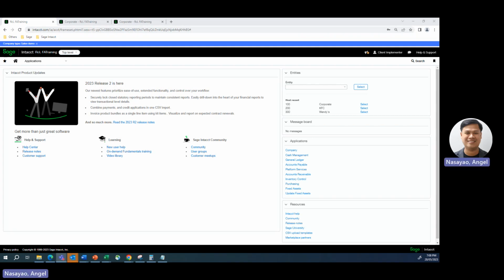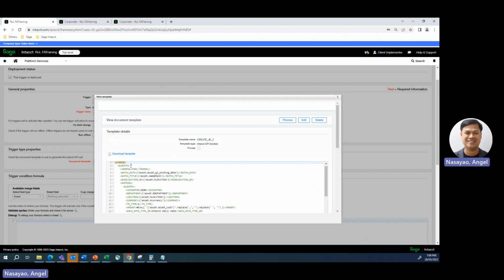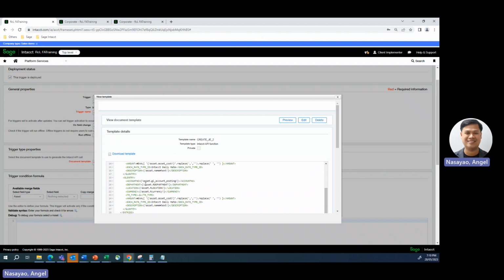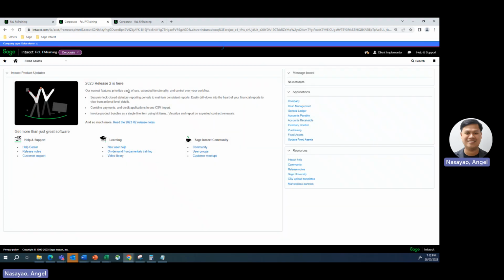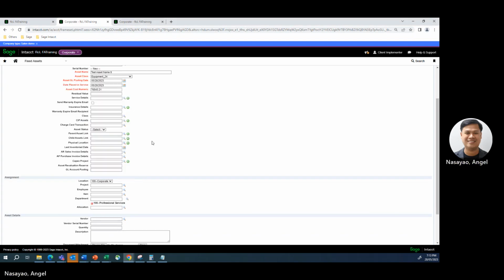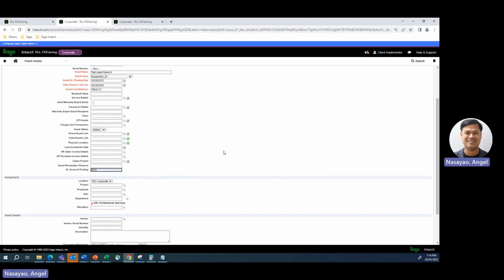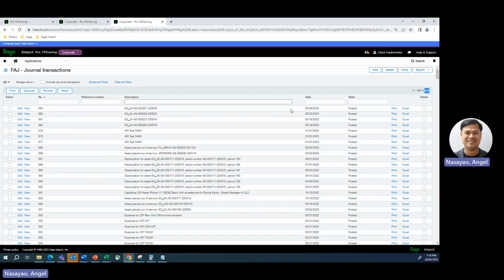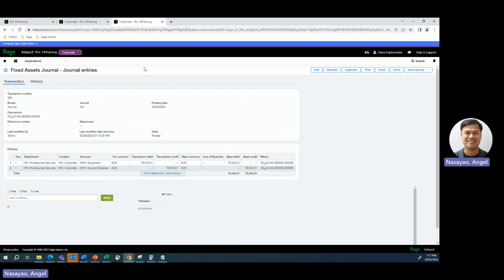Platform Trigger – Create Journal Entry from Fixed Asset